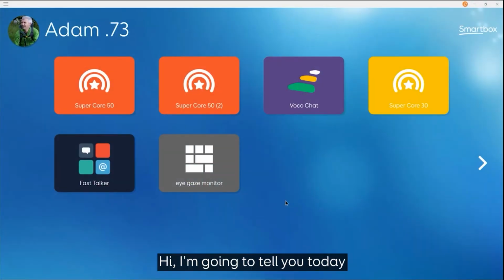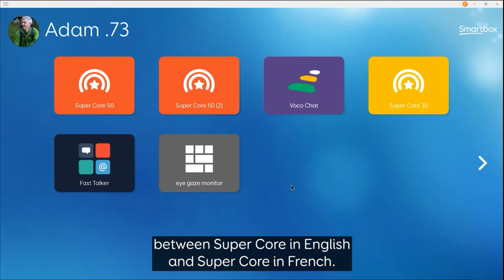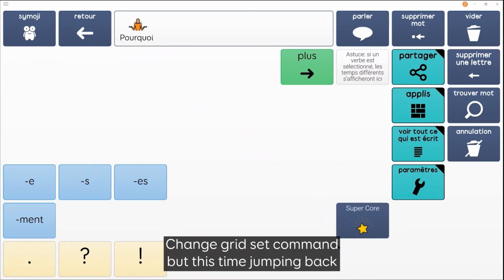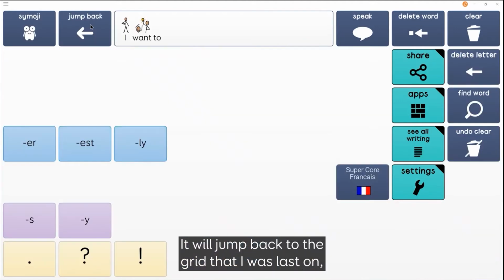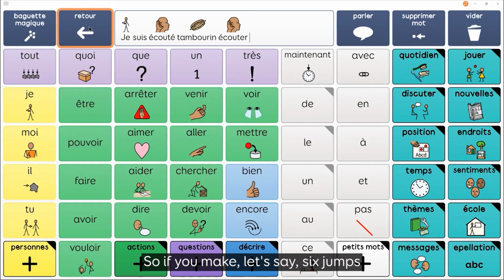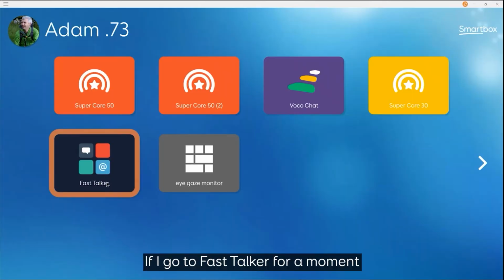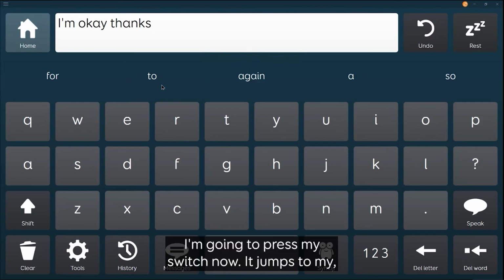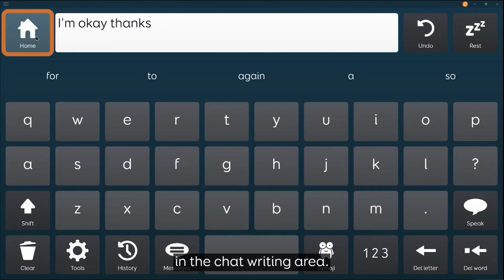An update is coming to the Change grid set command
The Change grid set command is a useful tool in Grid to help you quickly jump from one grid set to another.

In the next version of Grid, coming on 7 March, the command will include some new functions which Adam explains in this video.